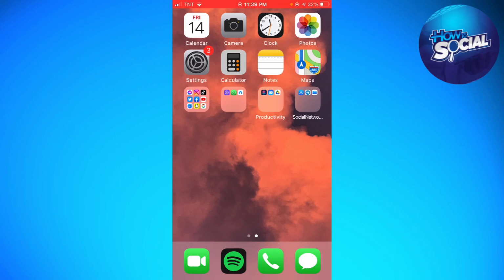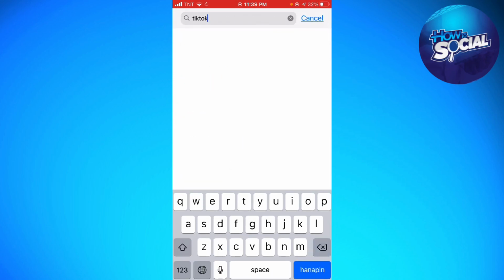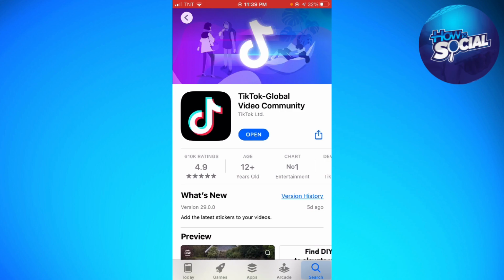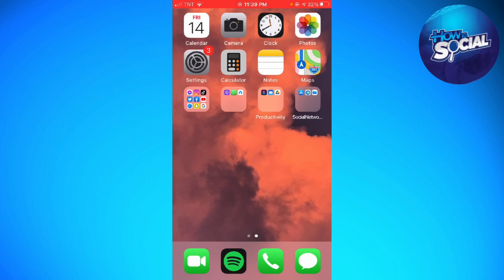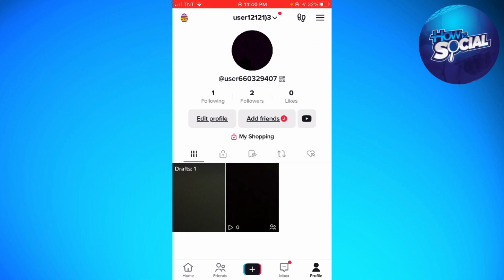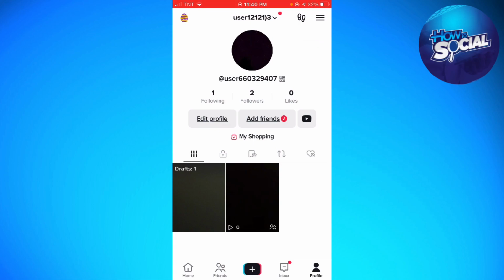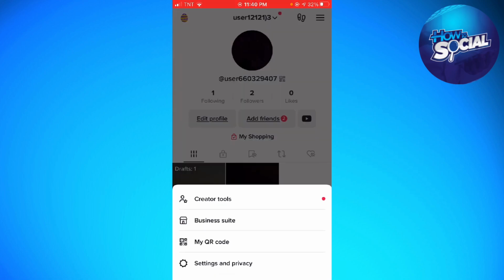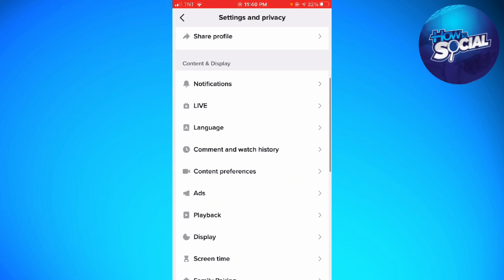How To See Watched History On TikTok (2023 Guide)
Learn How To See Watched History On TikTok (2023 Guide).In this tutorial, you will learn how to see your watched history on TikTok in 2023. TikTok is a popular social media app that allows you to create and watch short videos. If you want to review the videos you have previously watched, you can easily do so using the following steps:

Open the TikTok app on your mobile device and go to your profile by tapping on the "Profile" icon at the bottom right corner of the screen.

Tap on the three horizontal dots located at the top right corner of the screen to access the settings menu.

From the settings menu, tap on "Privacy."

Under the "Safety" section, tap on "Personalization and data."

Tap on "View Watch History."

Here, you will see a list of videos you have previously watched on TikTok.

That's it! You have now learned how to see your watched history on TikTok. Keep in mind that the option to view your watch history is only available on the mobile app and not on the desktop version of TikTok 💭 Have a question about this tutorial?